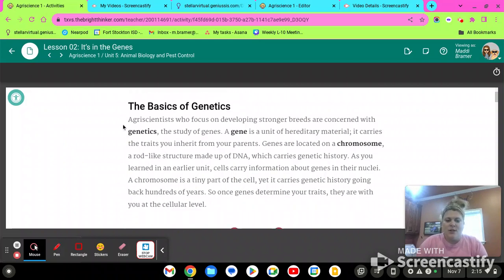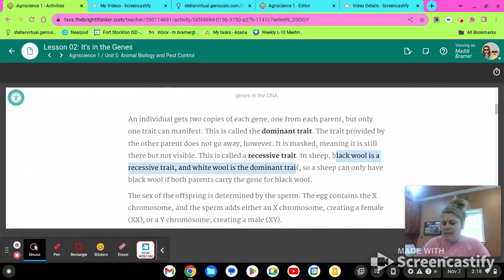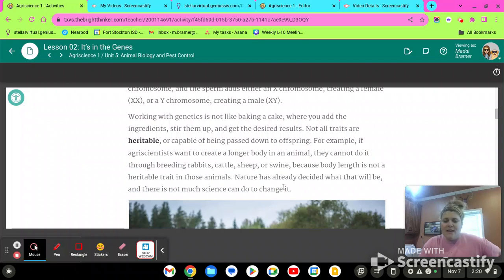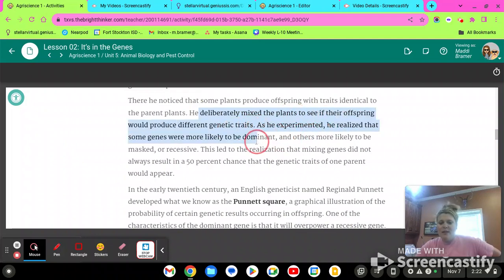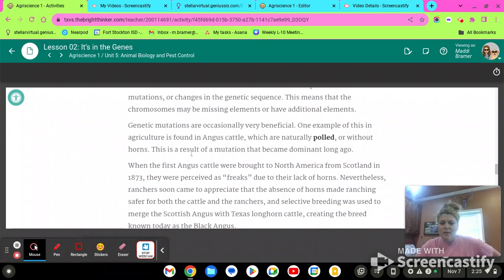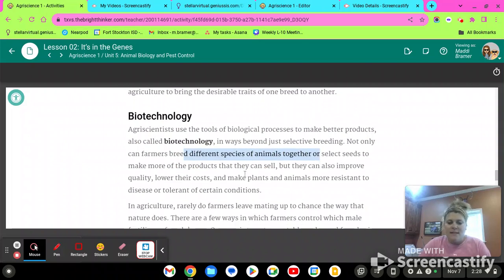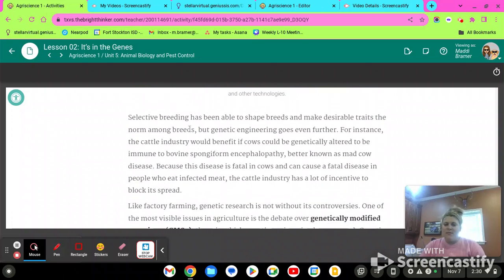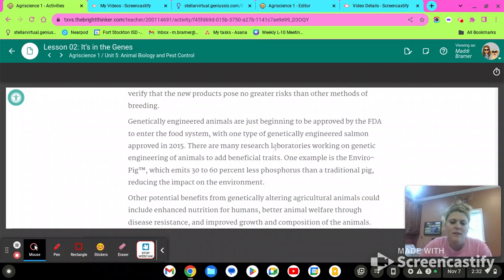Agriscience Unit 5 Lesson 2